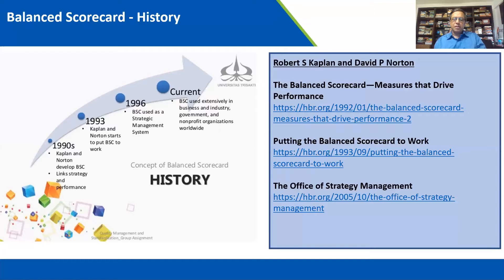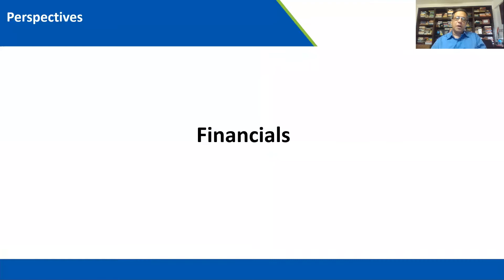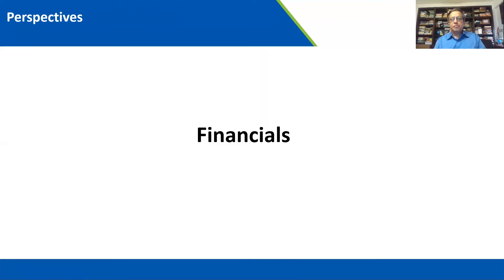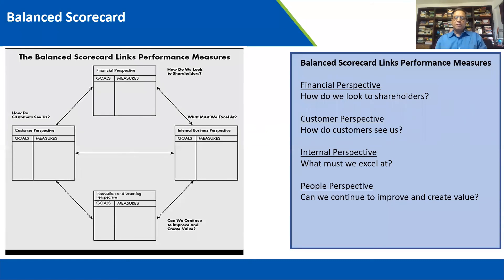Balanced Scorecard - An Introduction